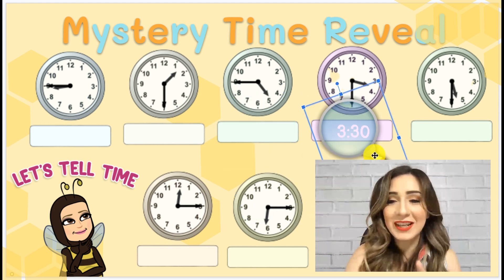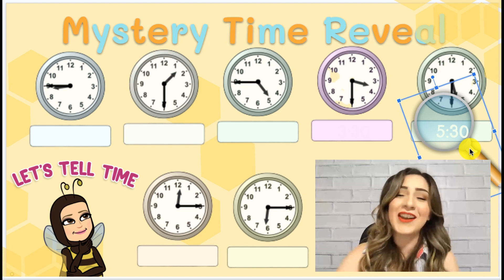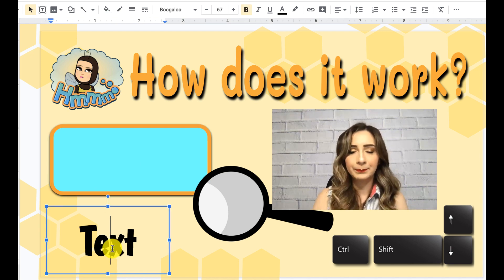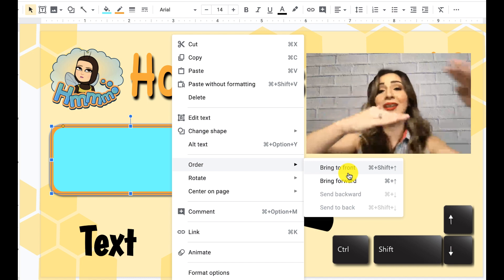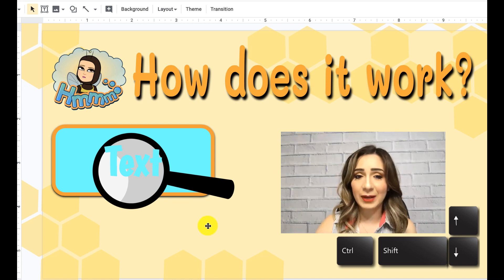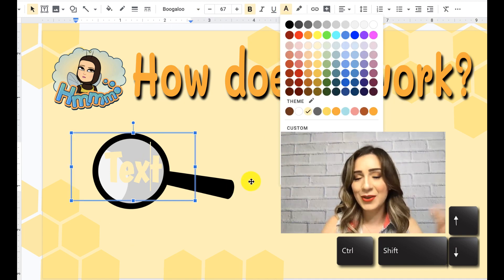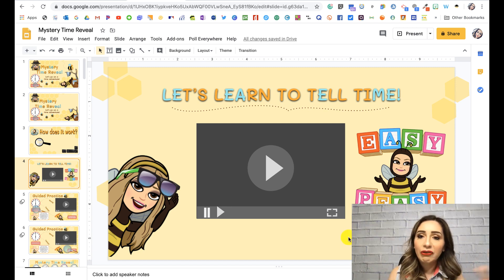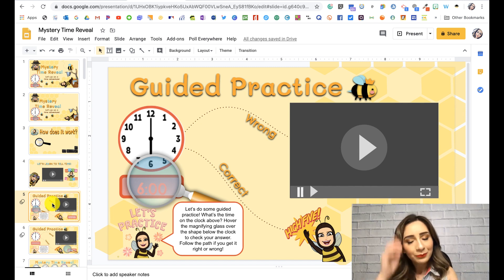Mystery Reveal Effect on Google Slides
Learn how to create the magnifying glass mystery reveal effect, plus how to create a full lesson cycle within one google slides presentation. Provide students with immediate feedback and correctives!

Here's a copy of the presentation if you want to copy it to your drive and edit it!

I’m also on most other payment methods. 🤗